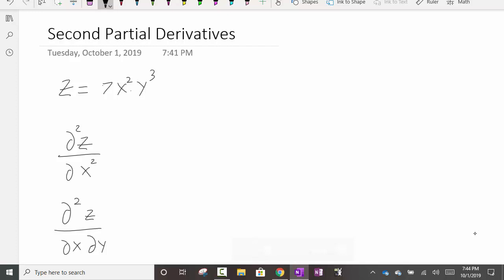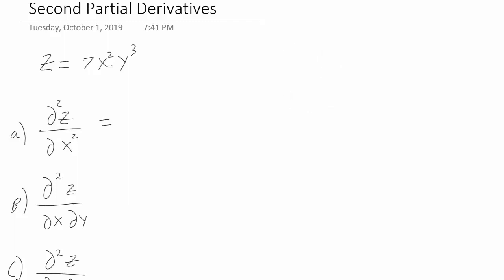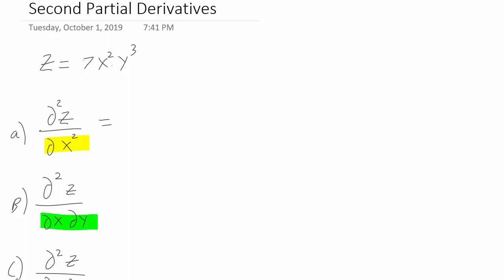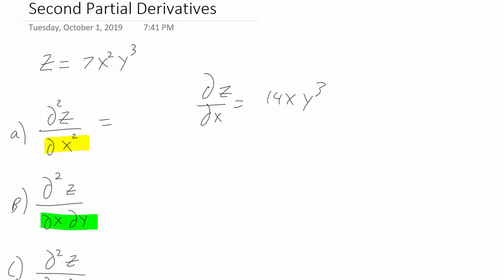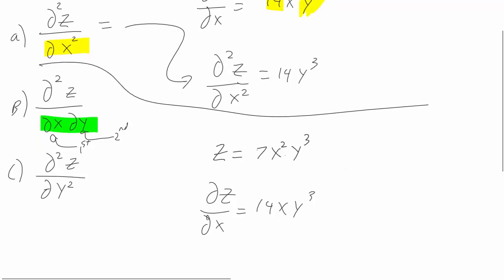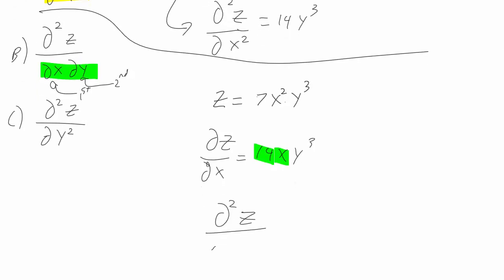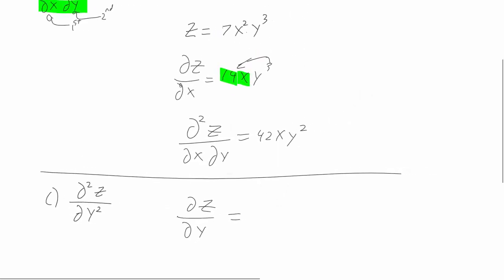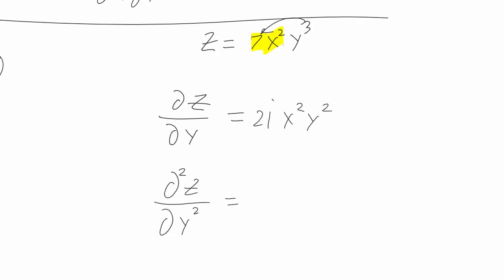15.2 Lesson Part 3 - Second Partial Derivatives Lesson